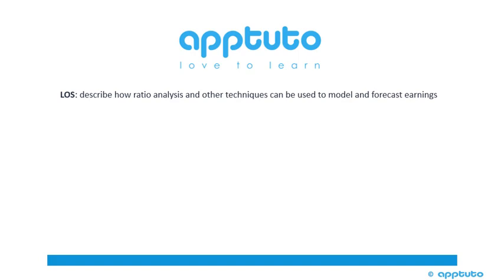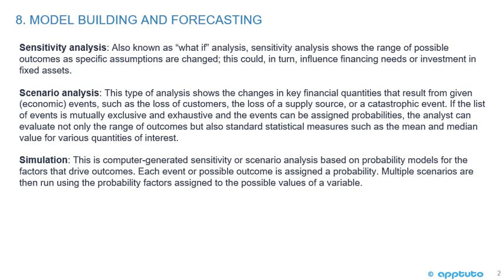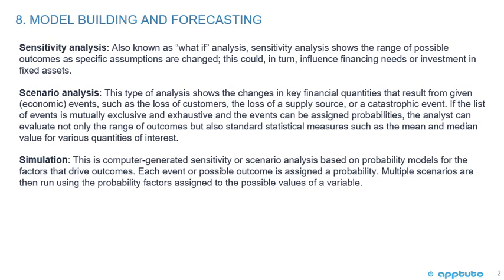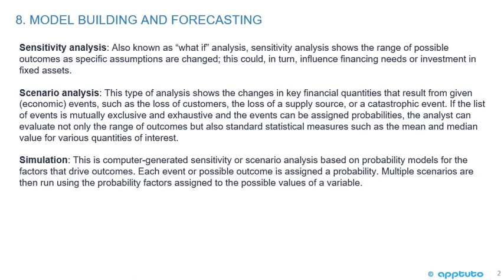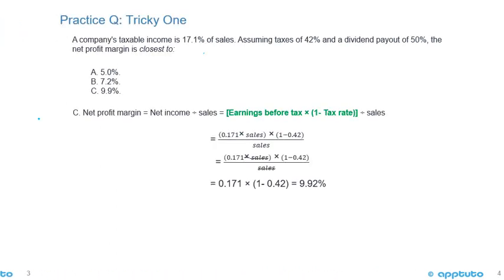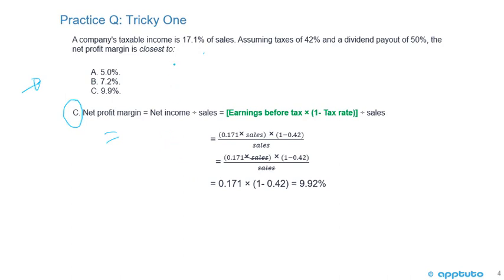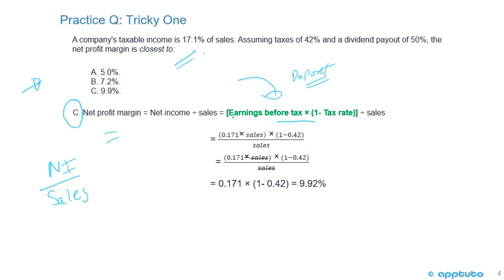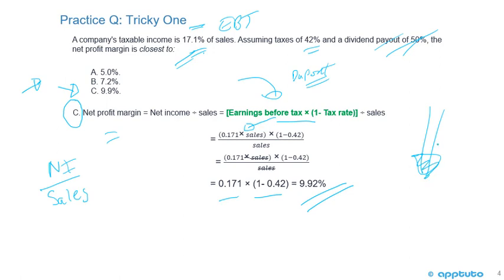describe how ratio analysis and other techniques can be used to model and forecast earnings.